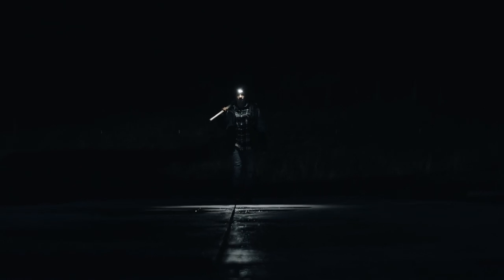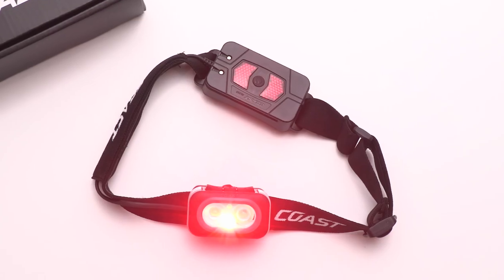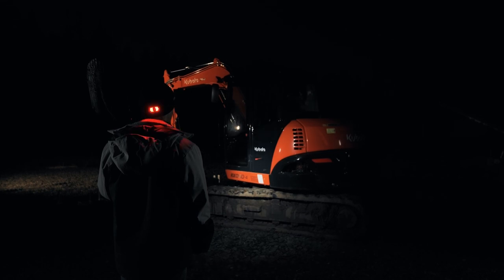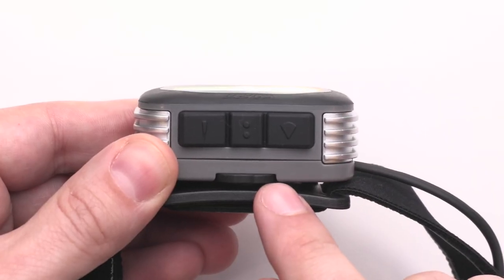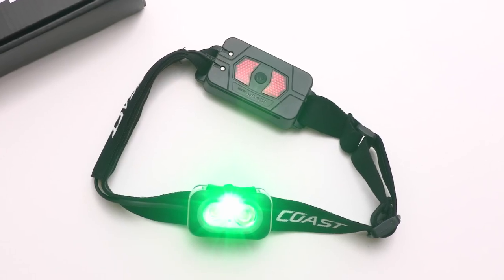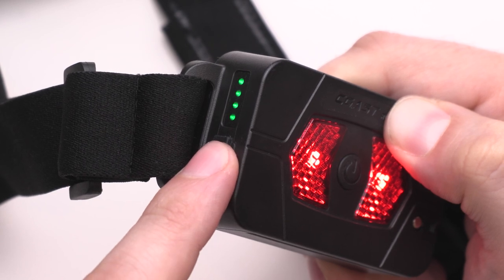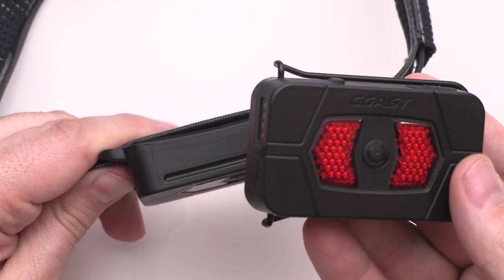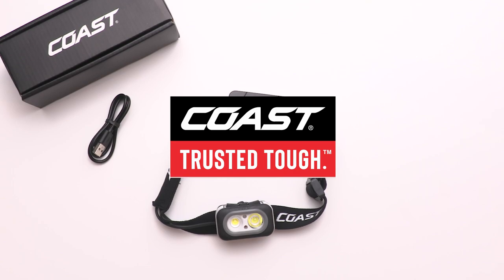COAST RL22R LED Headlamp - Product Spotlight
Introduction: 0:00
Included: 0:19
Key Features: 0:27
Headband: 0:46
Fixed Focus Beam System: 1:03
Variable Light Control: 1:31
Red & Green Beams: 1:43
Rear Safety Signal: 2:05
Durability: 2:15
Recharging: 2:25
Booster Pack: 2:47
Outro: 3:14